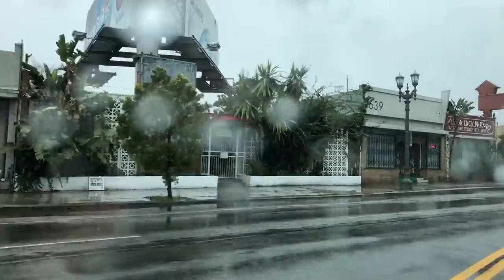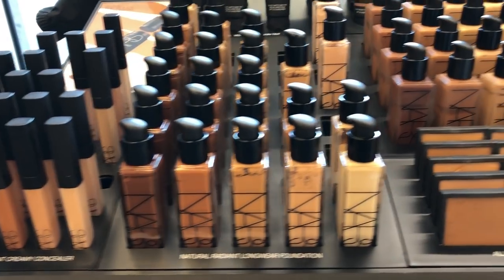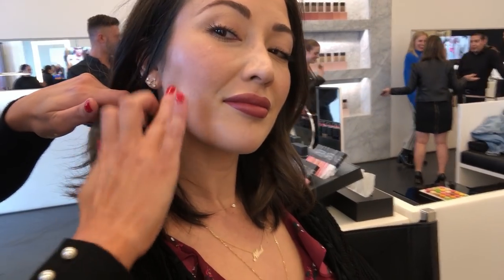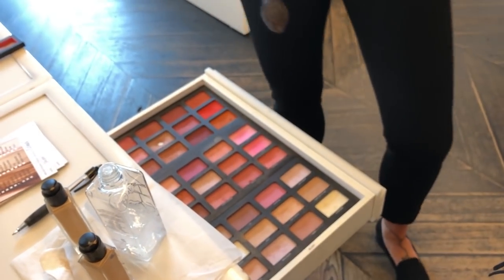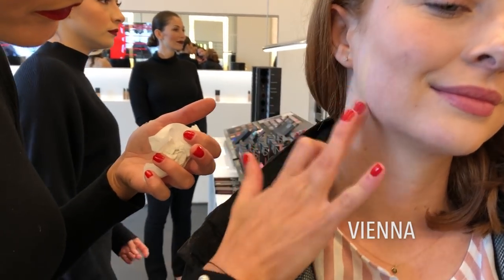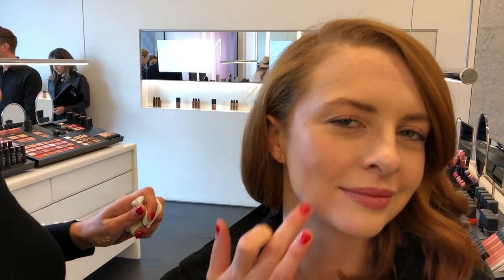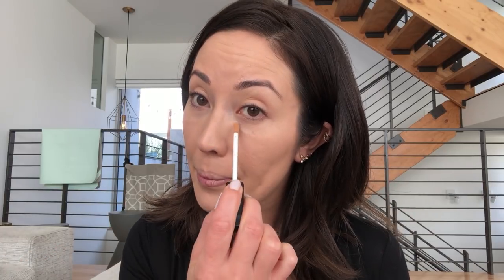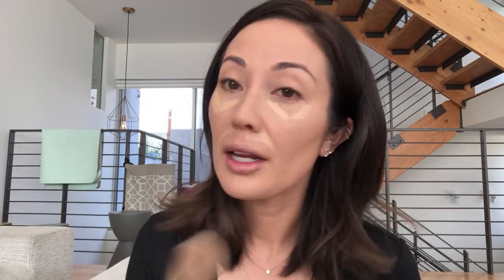I Tried the New NARS Natural Radiant Longwear Foundation (Vlog and Review) | Susan Yara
I just tried the new NARS Natural Radiant Longwear Foundation and it's so good! I got to go to the launch event in Los Angeles with Anna Fryxell from my team (aka Red) and have been using it ever since. Watch the video to see the event and how it looks on my skin at the end. Can you believe my shade is Santa Fe?